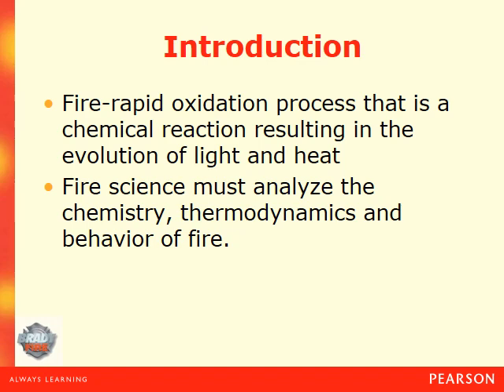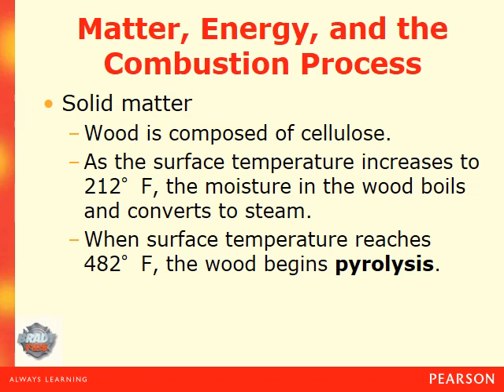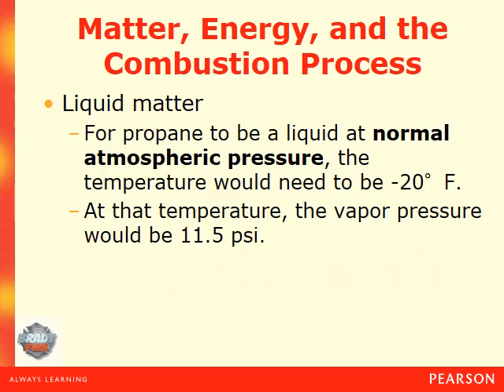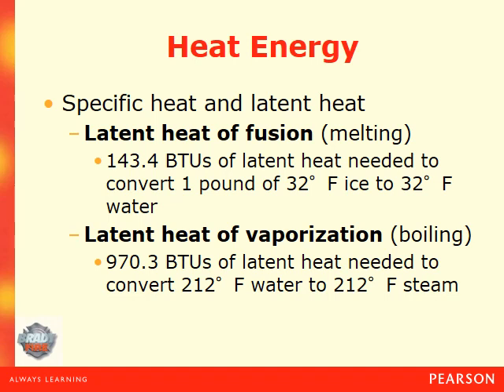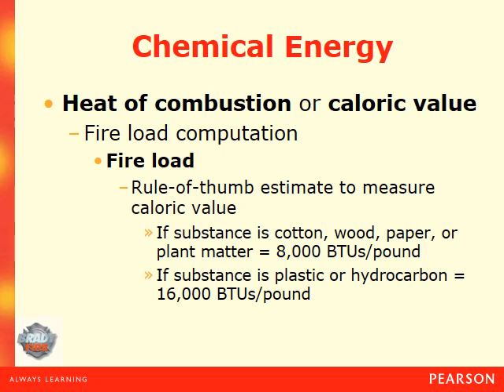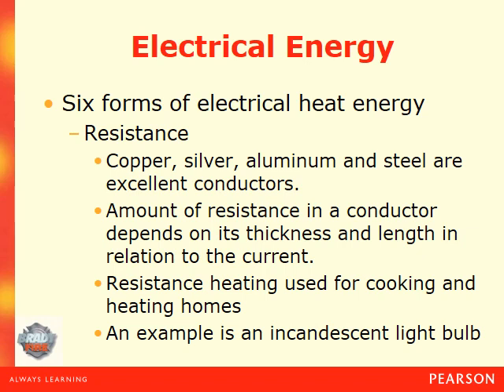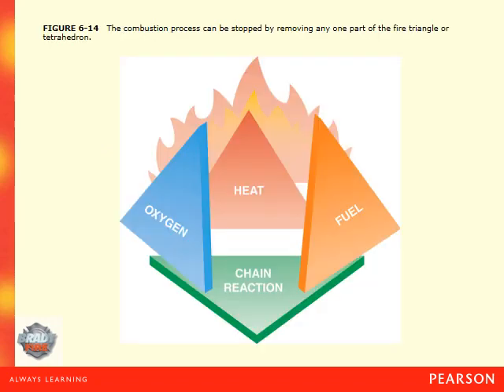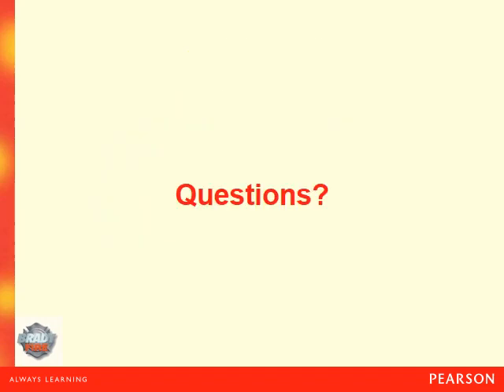loyd ch06 lecture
fire behavior